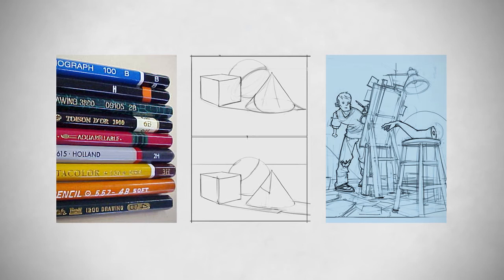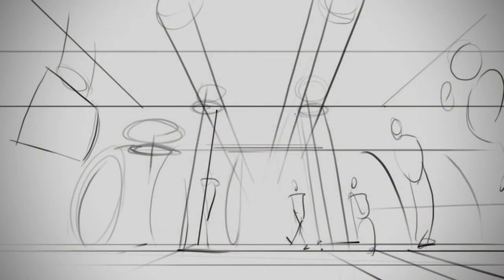83 Road Map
83   Road Map